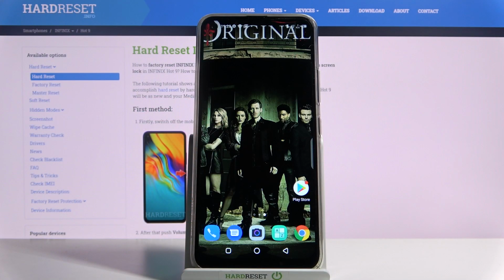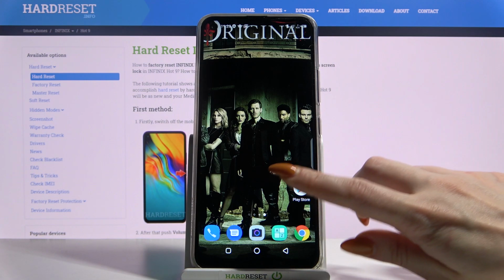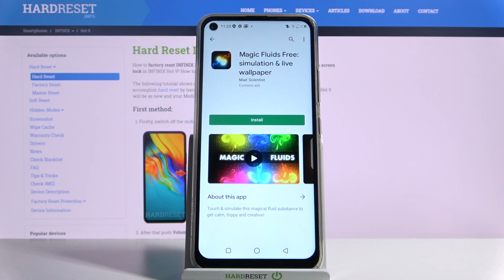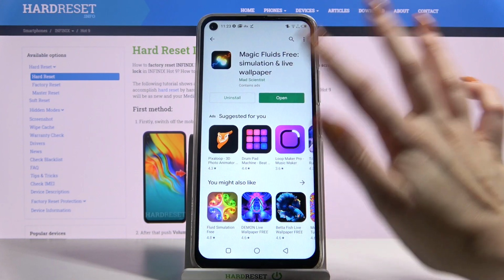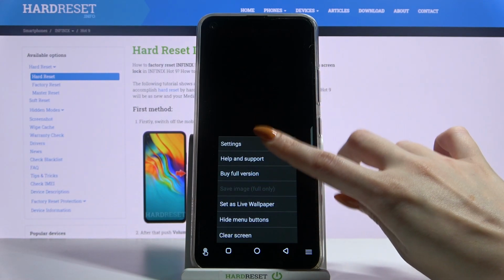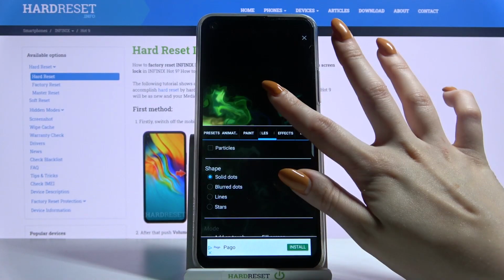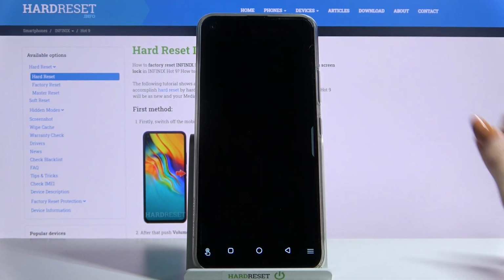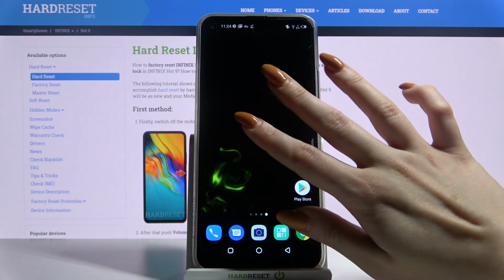How to Download and Apply Live Wallpaper in Infinix Hot 9 – Shadow Galaxy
If you are looking for an easy way to change the look of your Inifinix Hot 9 display, then this tutorial is perfect for you! From it, you'll find out how to download and apply live wallpaper called Shadow Galaxy. This wallpaper is especially cool if you like space because on it you can see an endless moving galaxy with shooting stars! Follow all steps presented above, and find out how to set up this animated wallpaper, on your Inifinix with ease, and enjoy cosmos, every time you unlock our device. Let's begin!